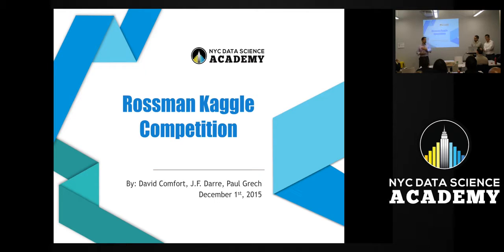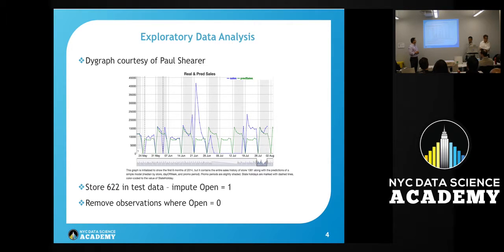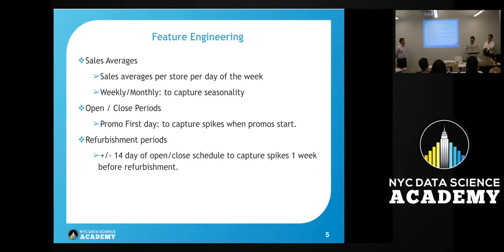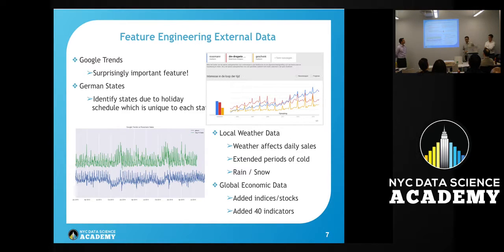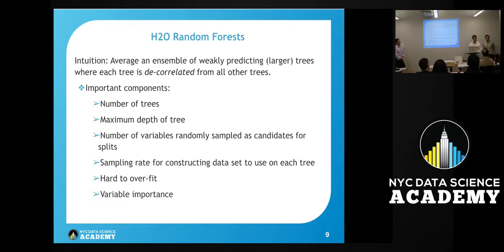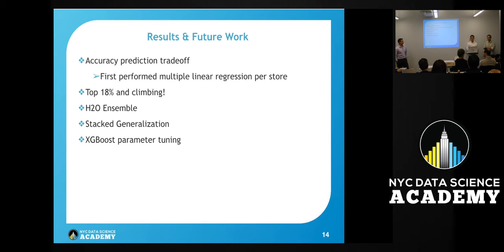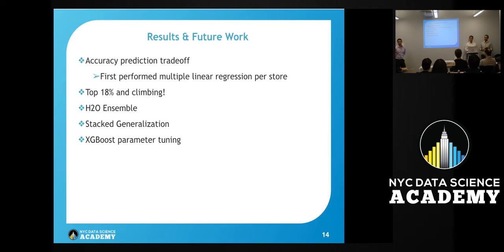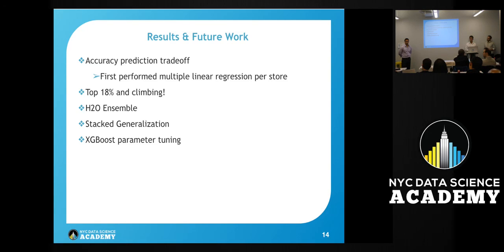12 week Data Science Bootcamp Students Machine Learning project demo Rossman Kaggle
Project Description: Our team, the Gradient Boosters, was challenged by Rossmann, the second largest chain of German drug stores, to predict the daily sales for 6 weeks into the future for more than 1,000 stores.  Exploratory data analysis revealed several novel features, including spikes in sales prior to, and preceding store refurbishment. We also engineered several novel features by the inclusion of external data including Google Trends, macroeconomic data, as well as weather data. We then used H20, a fast, scalable parallel-processing engine for machine learning, to build predictive models utilizing random forests, gradient boosting machines, as well as deep learning. Lastly, we combined these models using different ensemble methods to obtain better predictive performance.

Bio: David Comfort, D.Phil. is a data scientist, scientist, activist and writer. His doctoral research at Oxford University was in protein nuclear magnetic resonance (NMR) and computational biology. His post-doctoral research at UCLA involved genomics, bioinformatics as well as protein NMR. In addition, his undergraduate work was in mechanical engineering at the University of Maryland, College Park.
He was most recently with Bench International, a consultancy and retained executive search firm for the Biopharmaceutical Industry. David has written several peer-reviewed scientific papers, as well as a proposal for the John D. and Catherine T. MacArthur Foundation Program on Global Security and Sustainability entitled, "Nature and the City: The political ecology of the environment, urbanization and sustainability." In addition, David has been a long-time activist in the areas of environmentalism, human rights and sustainable development.